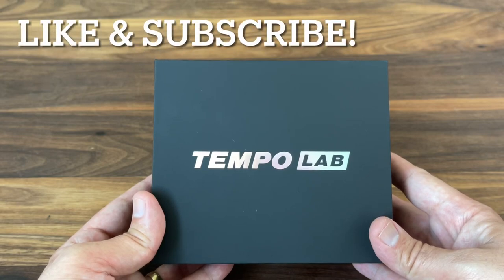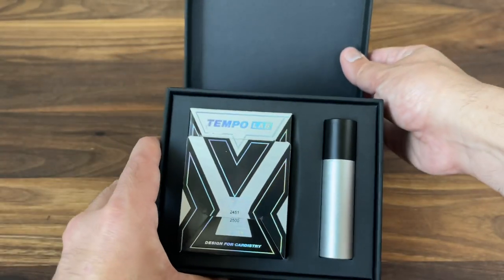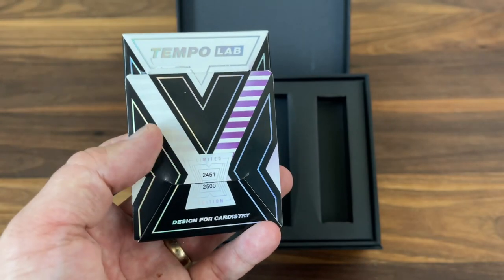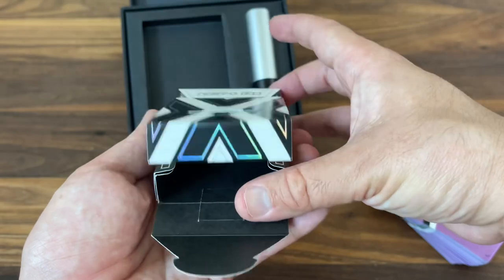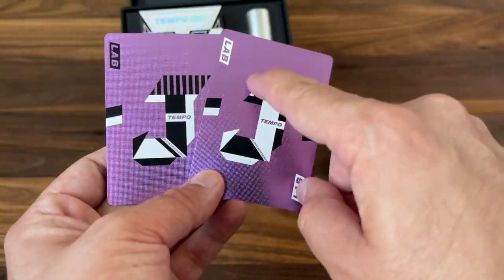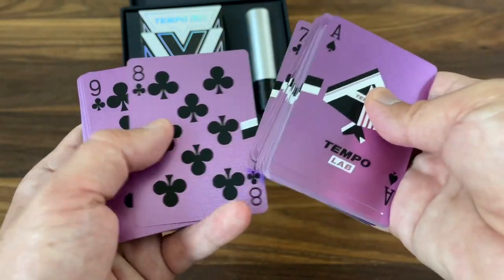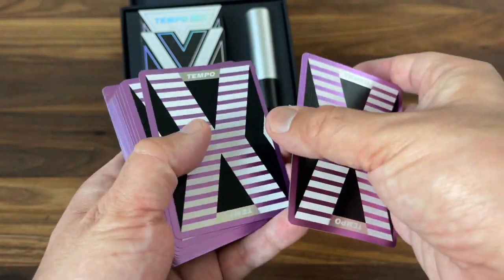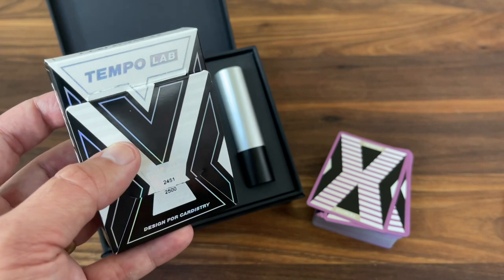Tempo Lab Plus - Ark Playing Cards - Deck Review!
Special thanks to Paul (IG: @paulchiu1) for loaning me these to show off on the channel!

Ark is going next level with packaging creativity on the Tempo decks. The one is off the charts. I'm not one for cardistry decks normally, but this is such a standout look. I was so excited to take a look at these!